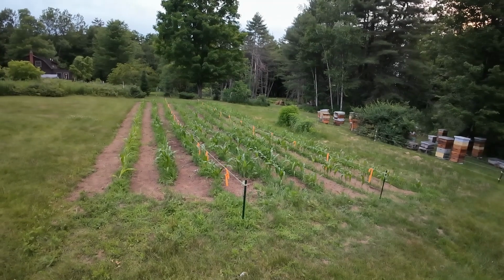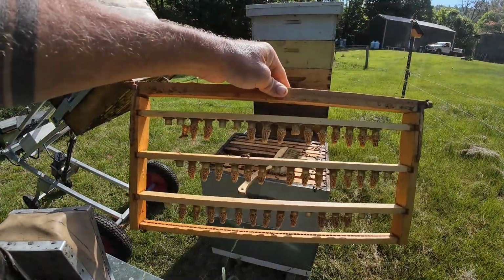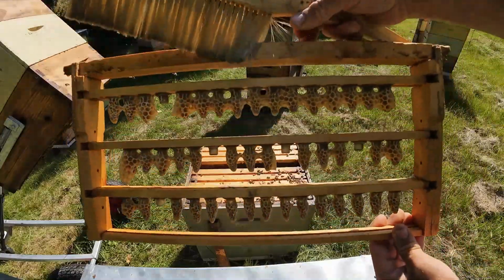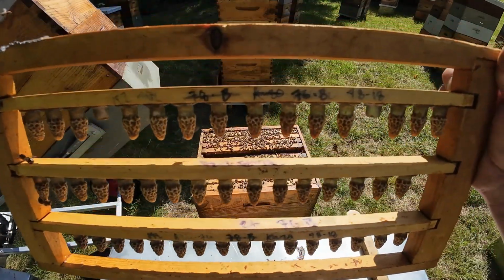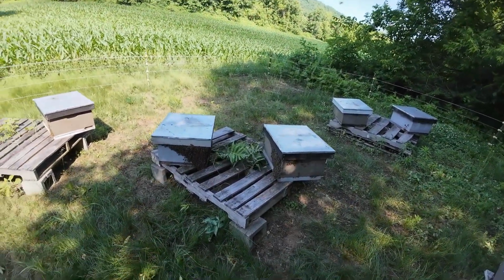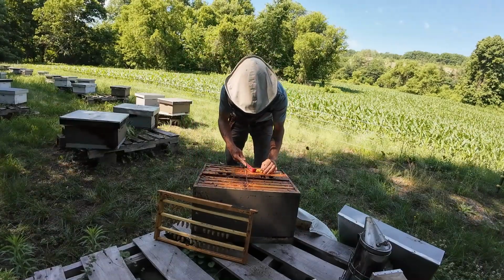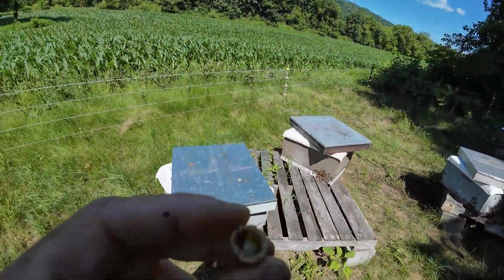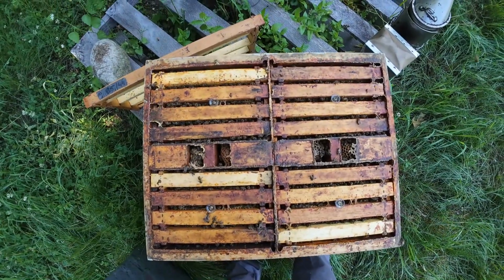Installing Queen cells into mating nucs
In this installment I harvest ripe queen cells out of the cell building colonies, followed by installing them into the mating nucs.